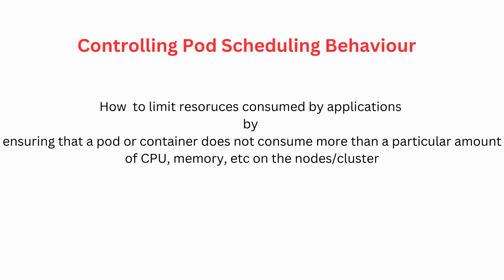Scheduling pods Using request & limit in OpenShift explained - Lesson 14C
In this lesson, you will understand how to schedule application pods using resource request and limits in OpenShift.